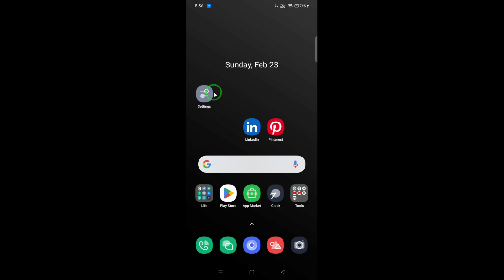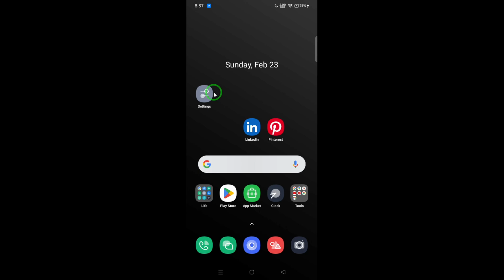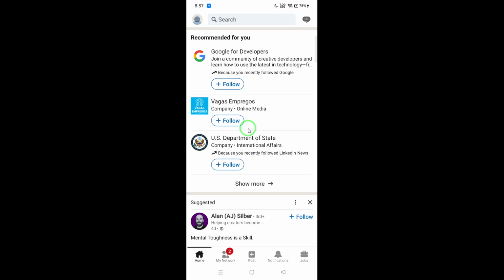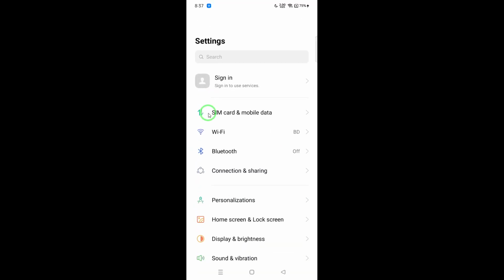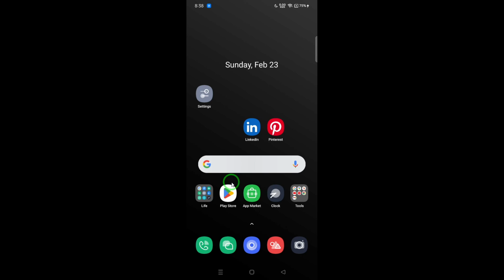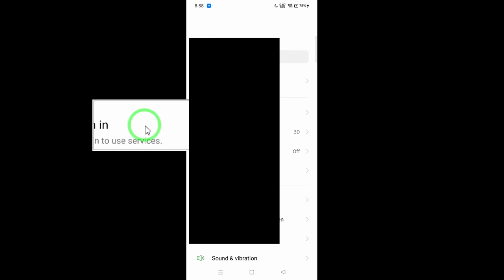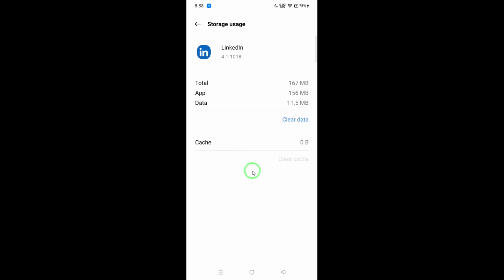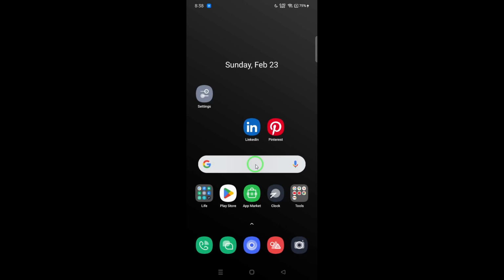How to Fix LinkedIn Is Not Showing Files (Updated)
Learn how to fix the issue of LinkedIn not showing files in this updated guide. Follow these simple steps to resolve the problem and ensure seamless file sharing on LinkedIn.

1. Close the app and re-open it

2. Check your internet connection: Open Settings, click on the Network icon

3. Check your network

4. Ask the sender to resend the file

5. Clear app cache

6. From your device settings, find LinkedIn settings

7. Click Clear data

8. Choose Clear cache

9. Confirm the step

10. Restart your device

11. After restarting, open the app again

Timeline:
00:00 Start
00:12 How to do it
01:05 End